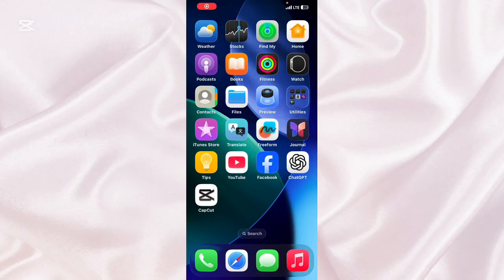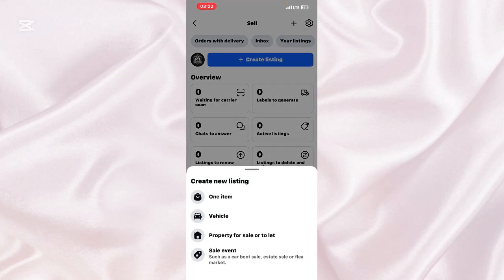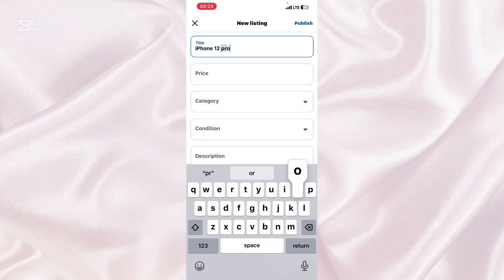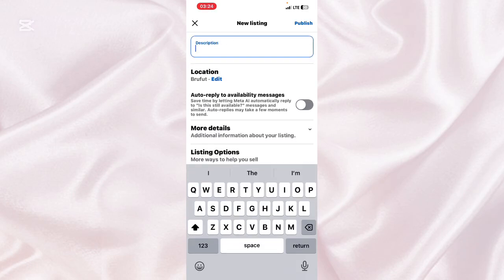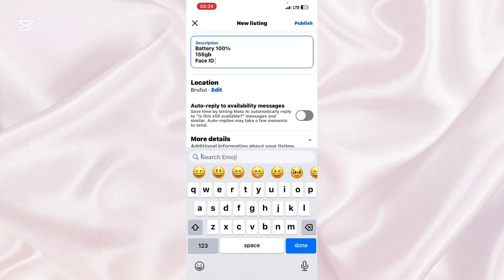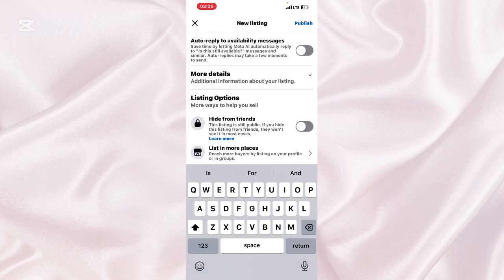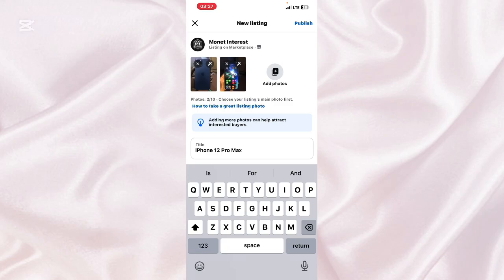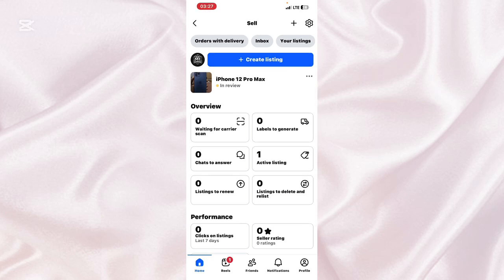How To Resell Your IPhones On Facebook Marketplace With Your Phone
How to resell iPhones
How to make money
iPhone
Facebook marketplace